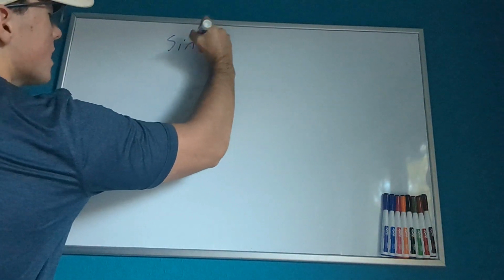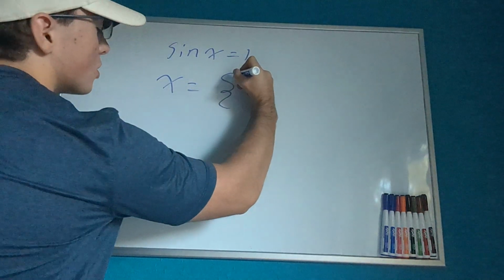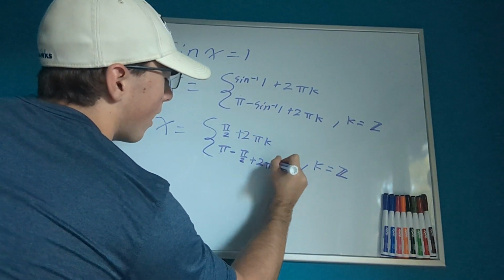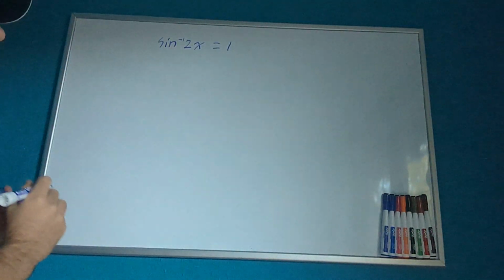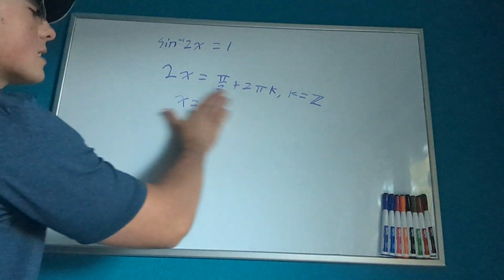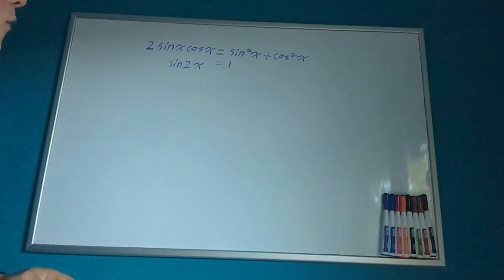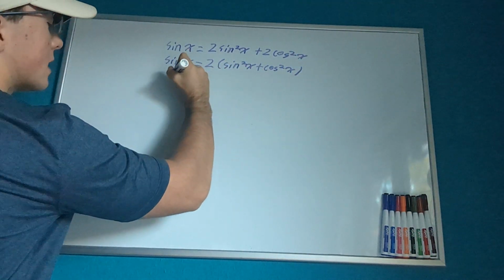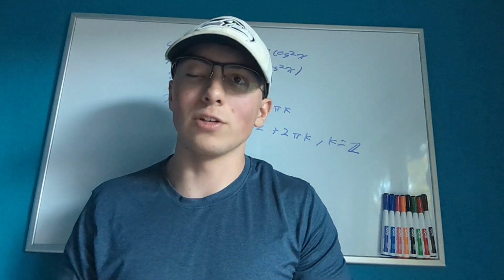How To Solve Equations With Sine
Here I cover how to solve basic sinusoidal equations with the sine function.